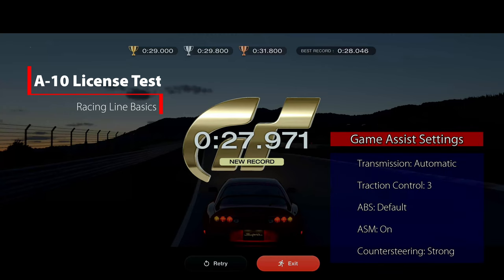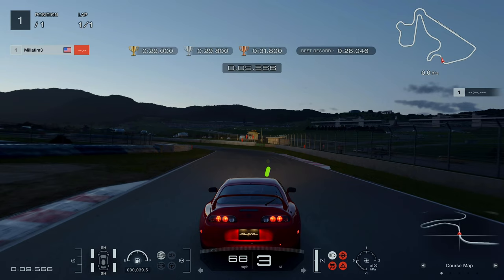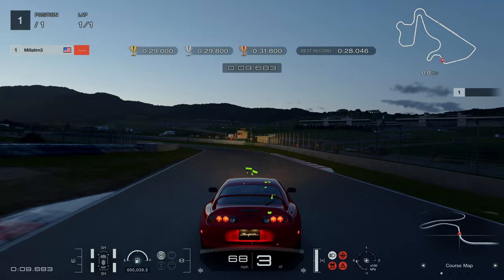Gran Turismo 7 | A-10 License Test Walkthrough (Using Controller)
While there is a specific demonstration video for this license test built into the game, it does not seem to be controller-friendly or help with achieving the gold standard. That's where I come in!

This tutorial is intended to help those who are struggling with achieving gold status on their A-10 license test. The settings were left as-is from my default, meaning TCS and other assist are still on. Try to observe the engine sound notes (revving, letting off the throttle, etc.), the race line that I am taking and where I utilize my brakes. It will make a world of difference for you if you are struggling. If you don't want/need commentary, then skip to 1:17.

Feel free to suggest more in depth content on any license test and I will do my best to make that happen.

▬▬▬▬▬▬ Video Contents ▬▬▬▬▬▬

0:00 Intro
0:10 A-10 License Test (with commentary)
1:17 A-10 License Test (no commentary)
1:56 A-10 License Test Replay